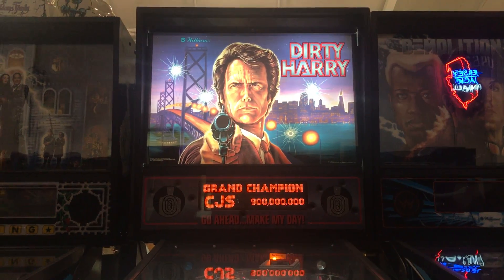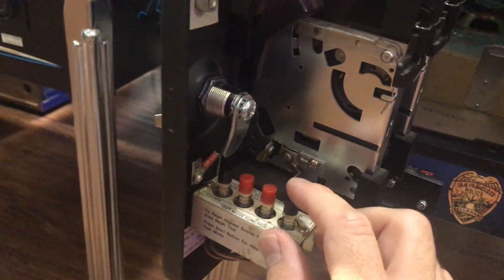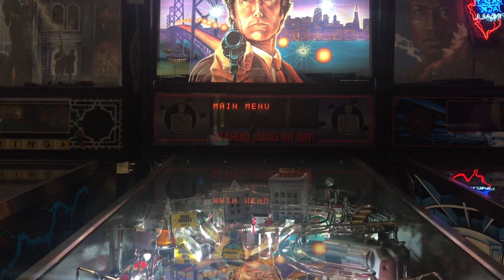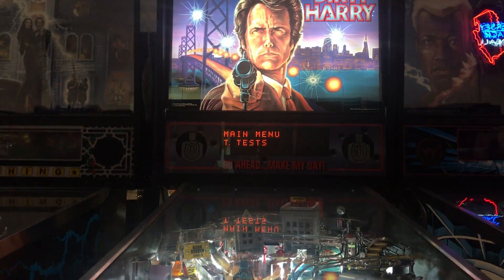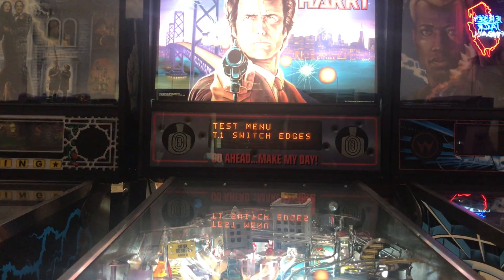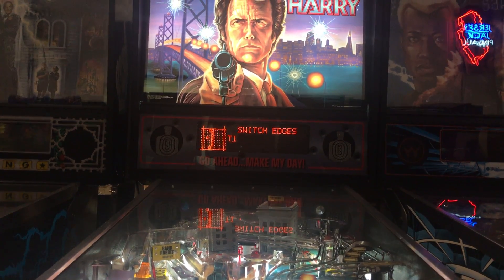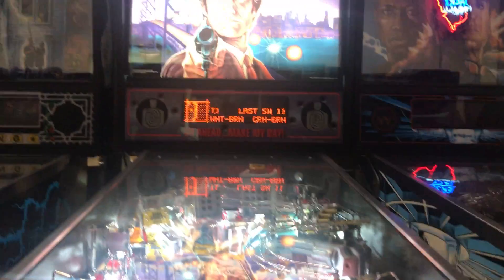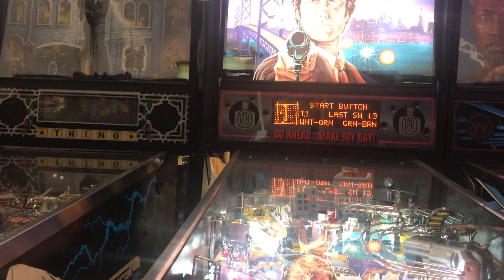Pinball 101 #12 - How to run a switch test on a WPC Pinball Machine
In this video, we show you how to run a switch test to see if a switch is working or not on a WPC89 or WPC95 era pinball machine.